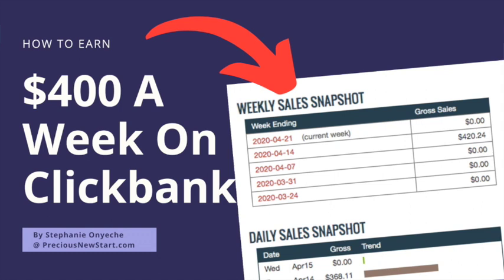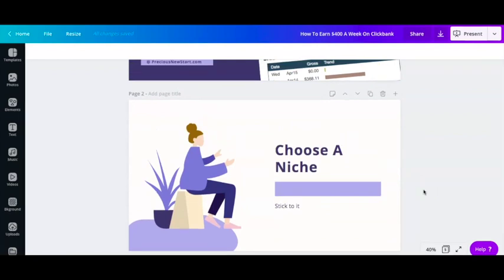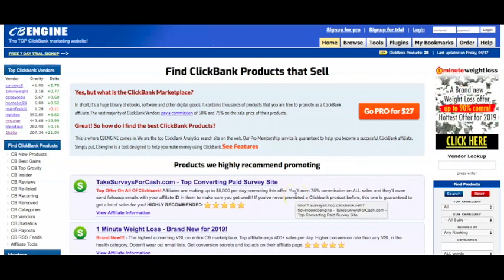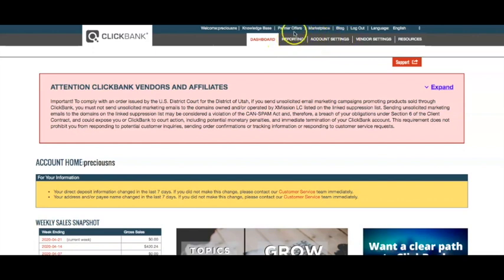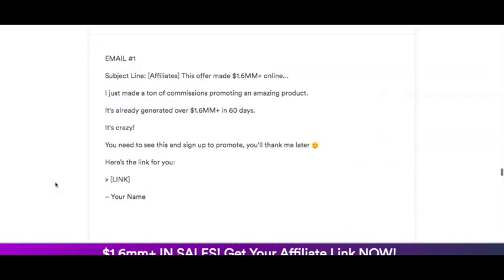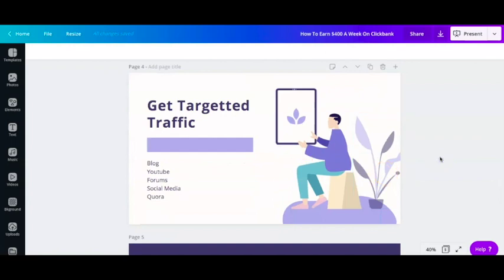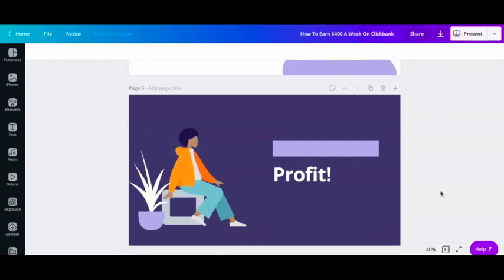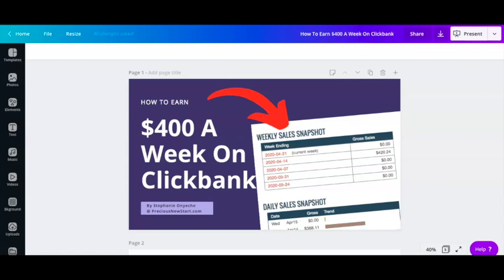ClickBank For Beginners 2020 - Make $400 A Week On ClickBank (Step By Step)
★★✅ FREE 6-Figure Income Training Course - Work Just 30 Minutes A Day ➡️
**In this video, I'll be sharing my step-by-step guide on how to make $400 a week on Clickbank.

It's beginner-friendly, and training is based on my own personal results of making $400 in just 1 week, on Clickbank.

My own results and results I show of others are not typical, and the results of others are not verified by me.  Your results can vary and there is no guarantee that you will earn any money using the techniques and ideas mentioned in this video. Ultimately, your level of success in attaining the results claimed in this video will require hard-work, experience, and knowledge. We have taken reasonable steps to ensure that the information on this video is accurate, but we cannot represent that the website(s) mentioned in this video are free from errors. You expressly agree not to rely upon any information contained in this video.